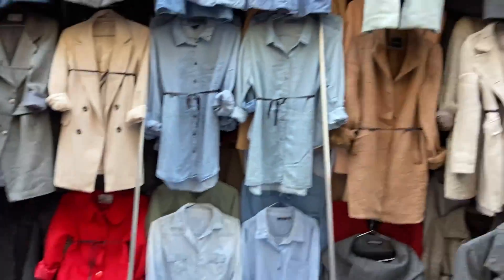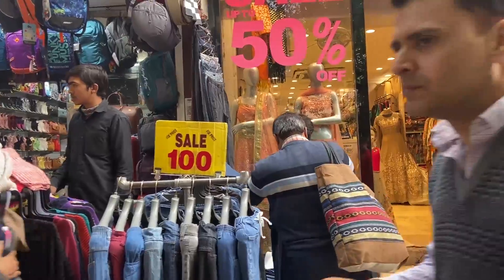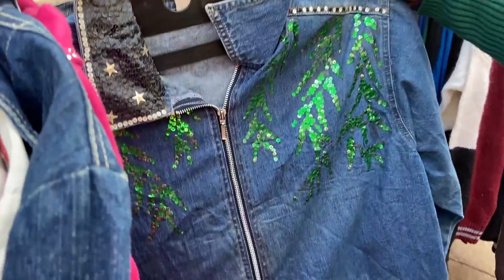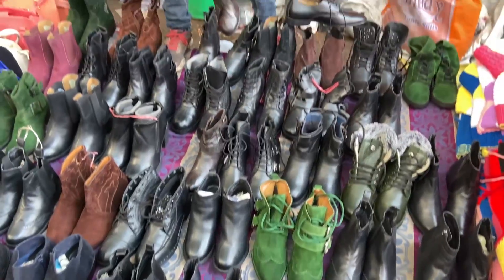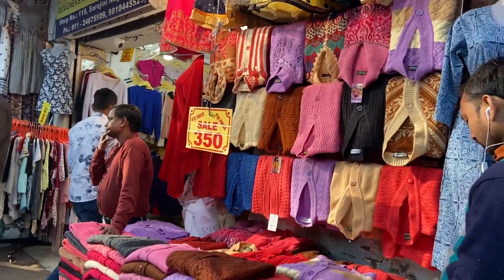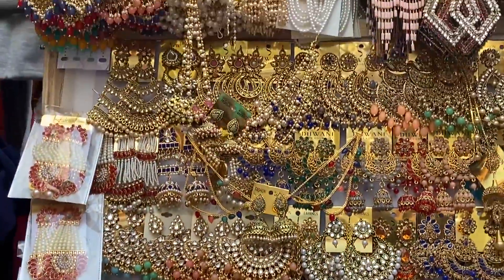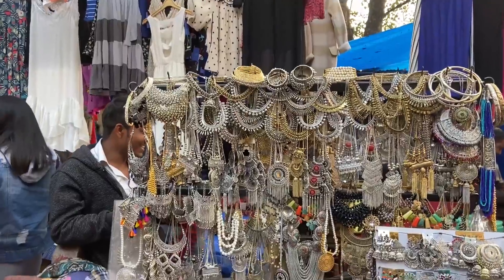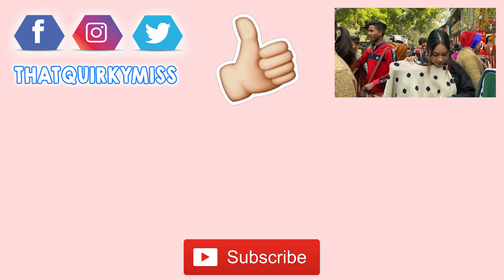*NEW* SAROJINI NAGAR 2020 Collection | Rs.20 Rs.50 Tops, Dresses, Bags & Jewellery | ThatQuirkyMiss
Boots shop- opens at 2pm opposite bigc
My fav shops: 103, 104, 183, 502, grafitti lane, shop opposite fish point, 173

ABOUT ME:
Hi Everyone!

Equipment used : Canon EOS 700D,  iPhone 7Plus
Editing software : Adobe Premiere Pro CC
Edited On: Macbook Pro 2018

-THATQUIRKYMISS